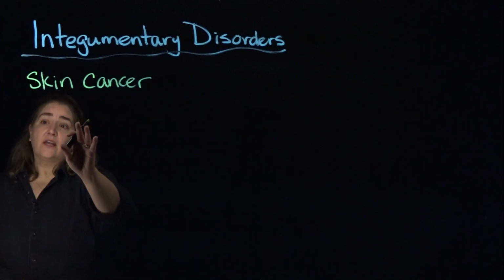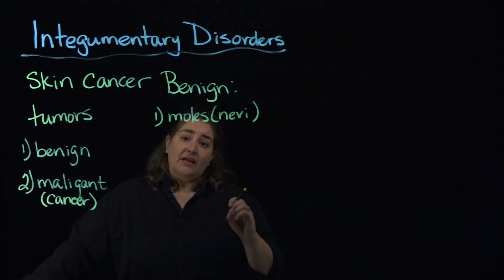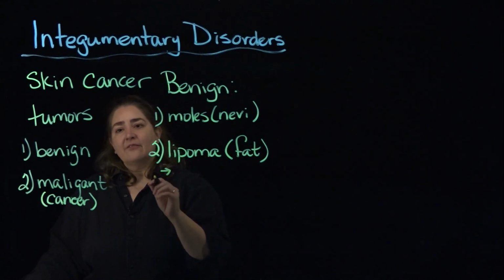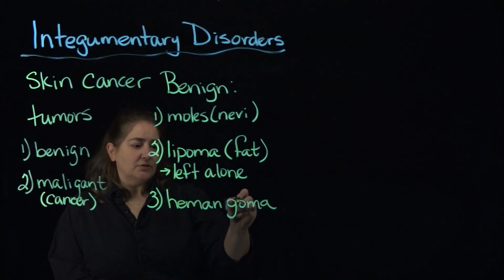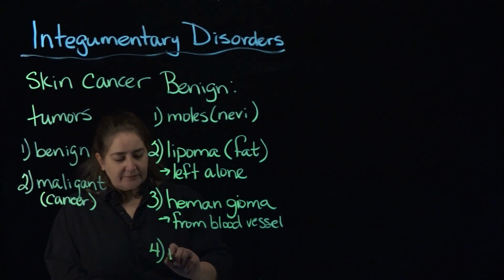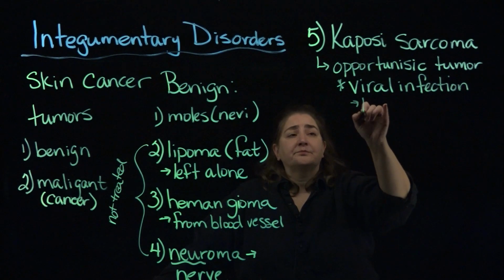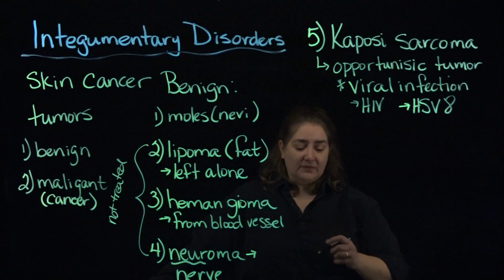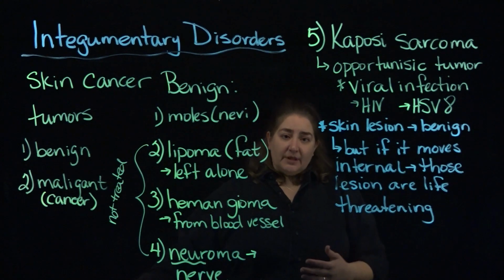Benign skin tumors